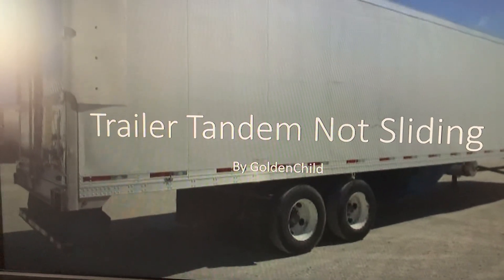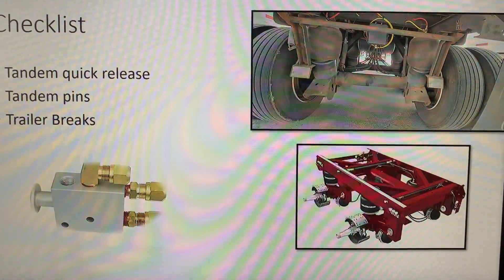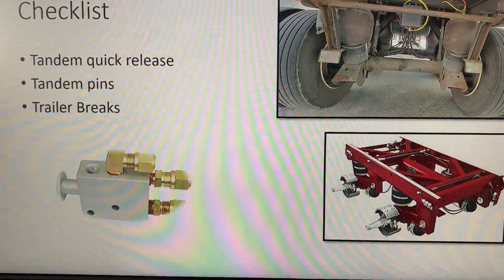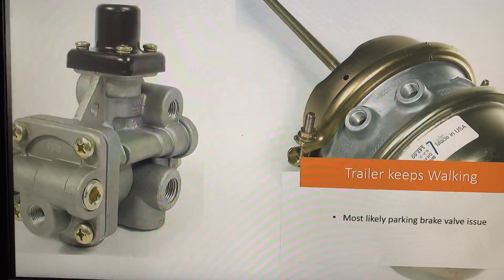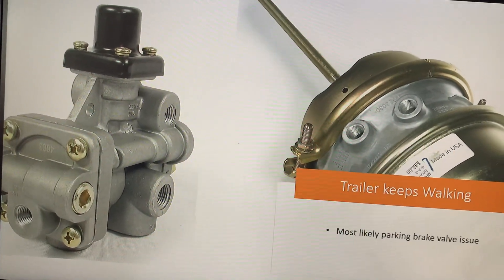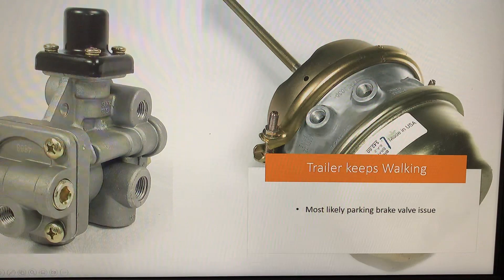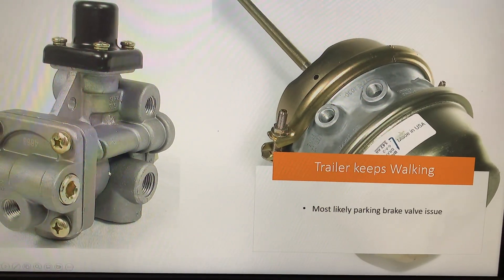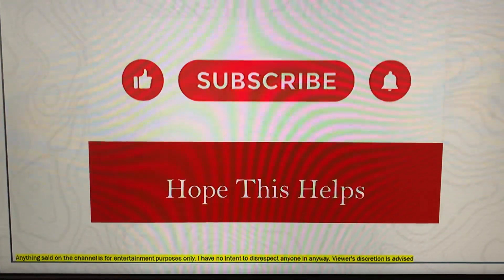Trailer tandem not sliding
Trailer keeps on walking and not sliding the tandem.